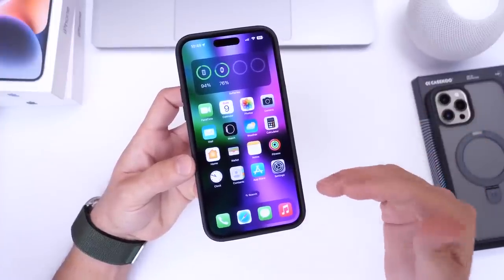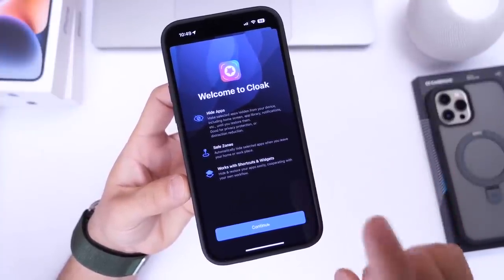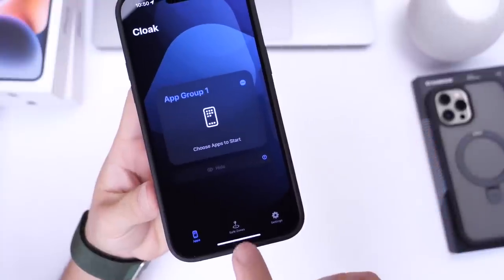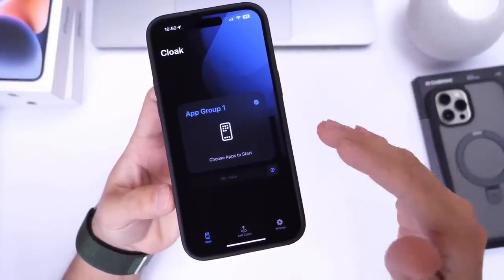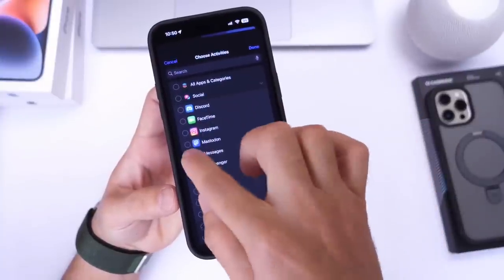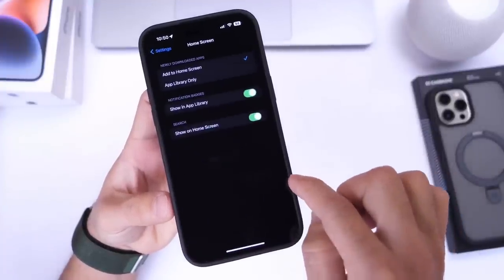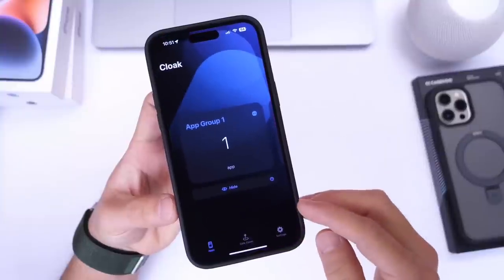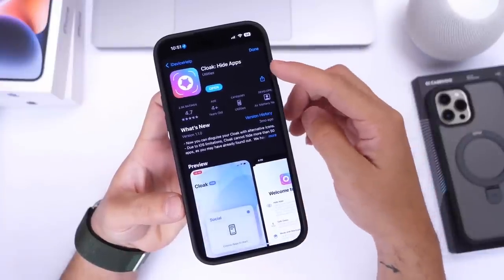Hide Apps on iPhone - [NEW 2023]